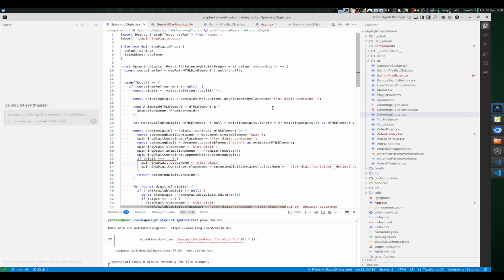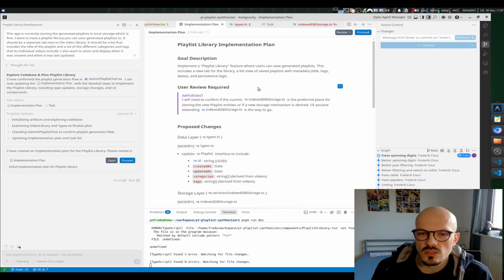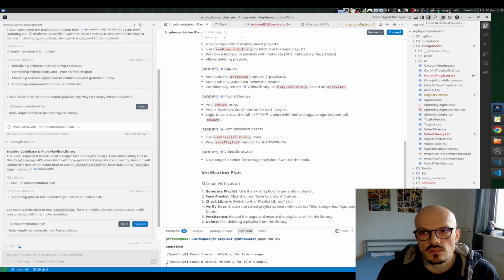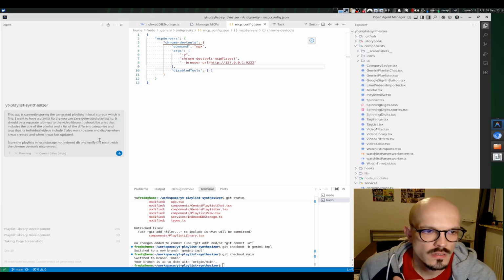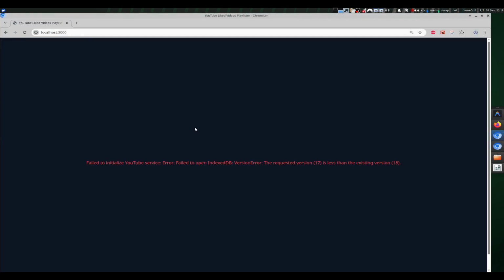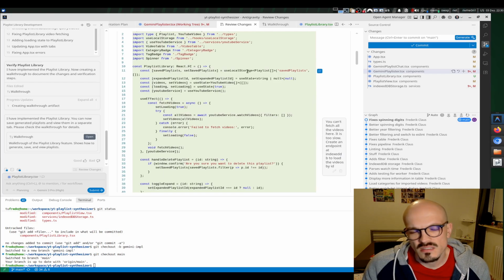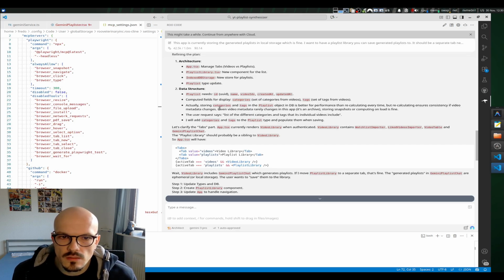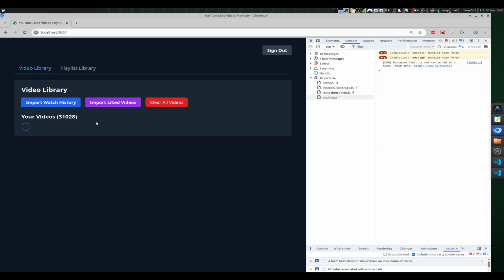Google Antigravity vs Roo Code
An informal comparison of Google Antigravity and Roo Code using a small real-world example from one of my pet projects.

00:00 Short intro for Antigravity
01:33 Project introduction
03:11 Prompt with Antigravity
03:26 First implementation plan
05:22 Second implementation plan
05:36 Antigravity browser extension
06:32 Back to the implementation plan
07:30 Reached quota limit
07:44 Second try - prompt
08:18 Change to chrome dev tools mcp
08:42 Demonstration of mcp inspector
10:46 Second try - First implementation plan
11:10 Implementation
11:14 Code Review
13:08 Testing
13:14 Reached quota limit 2nd time
13:21 Prompt with Roo Code
13:50 Implementation plan
15:08 Implementation
16:20 Testing
18:40 Conclusion